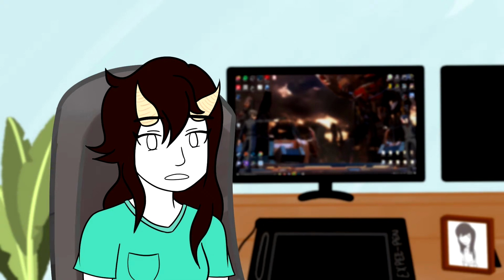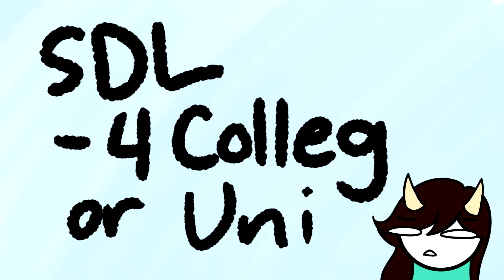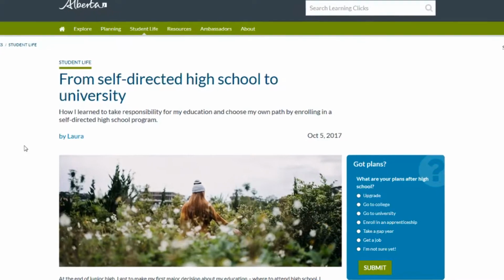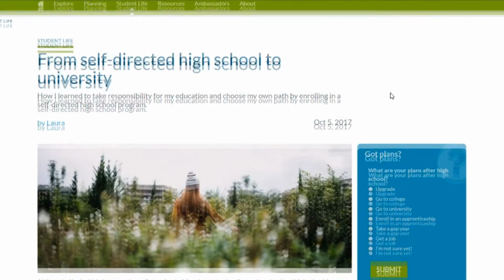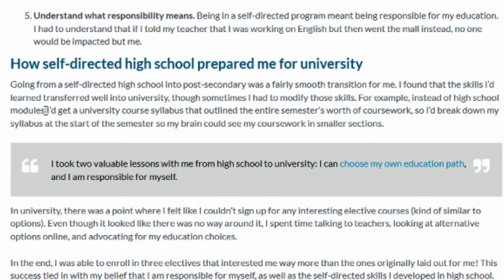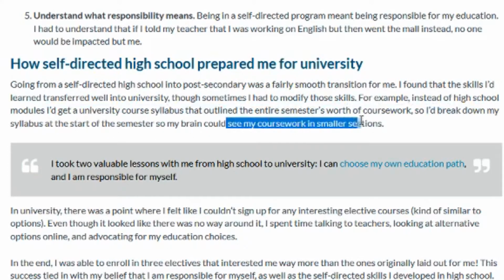How SDL School Affected My First Year of University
i didn't think i would make it this far lol

Links~!